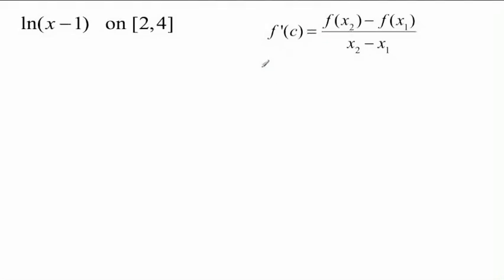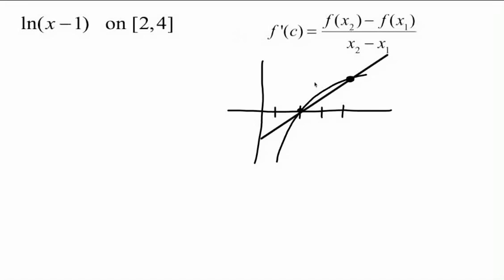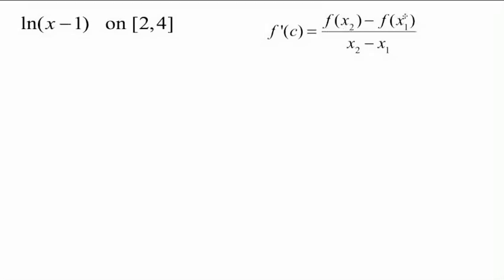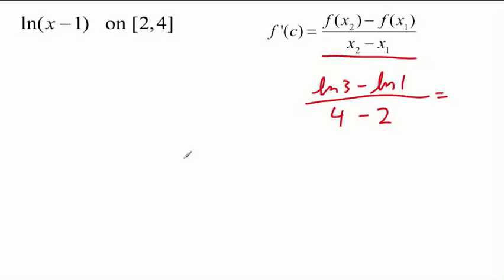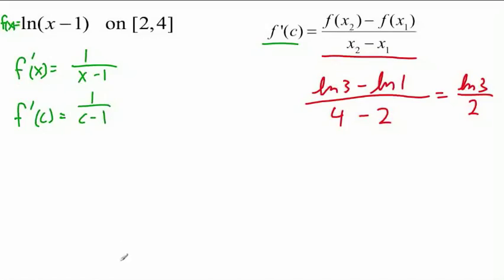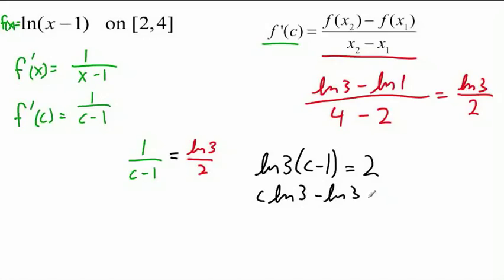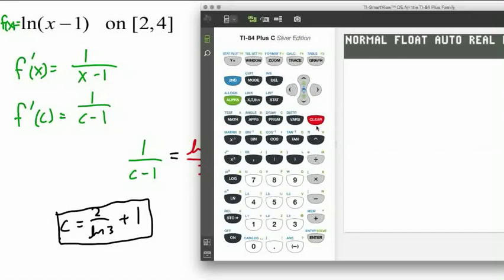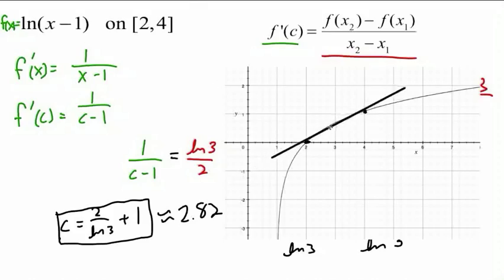Calc 4 2 6